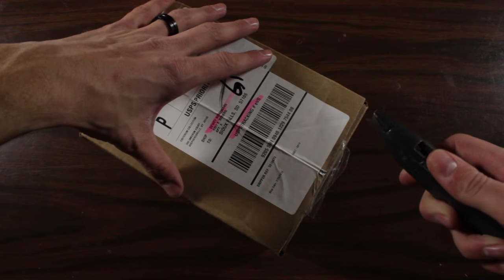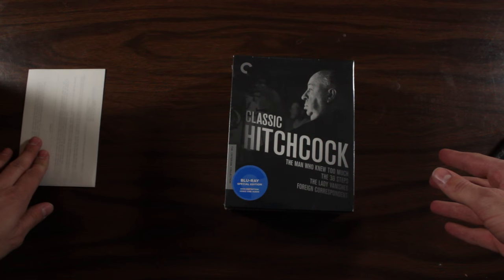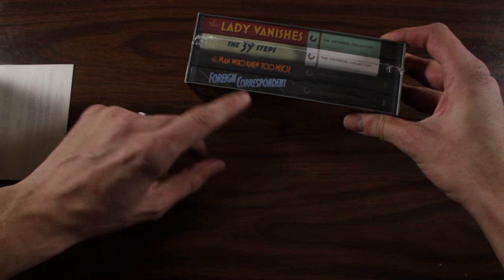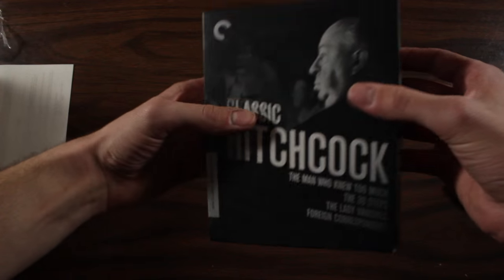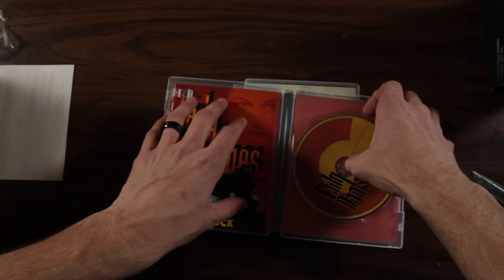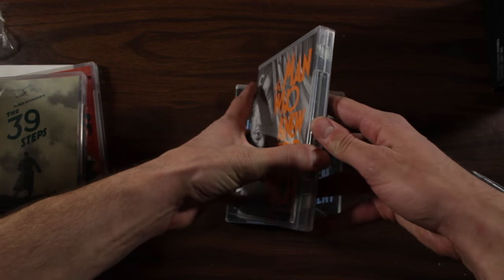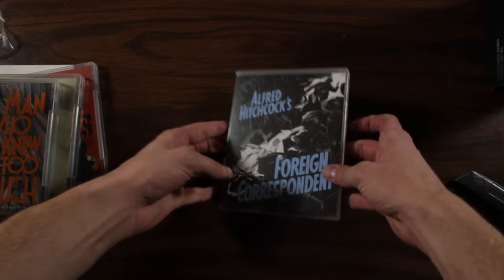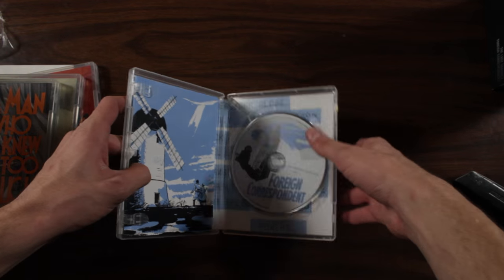Criterion Collection Classic Hitchcock [Blu Ray] Unboxing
Bought this collection during one of Criterion’s flash sales for $45.00.